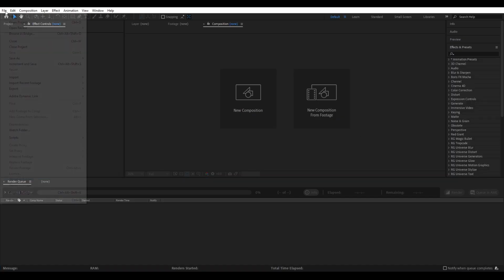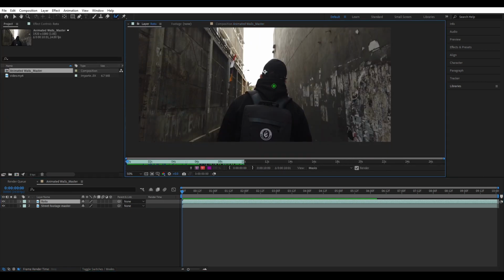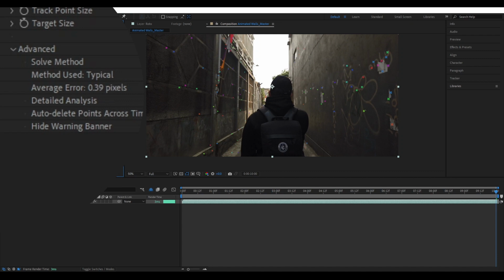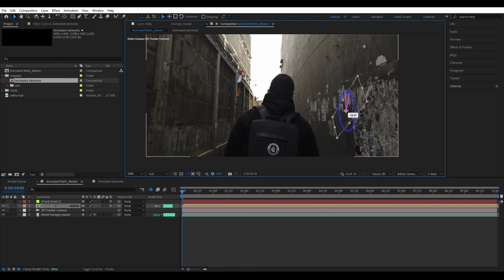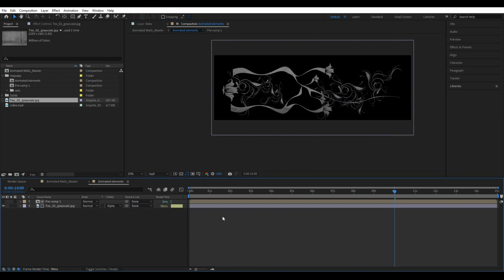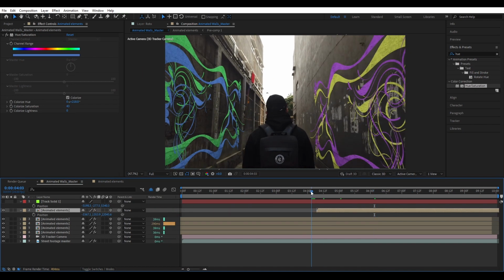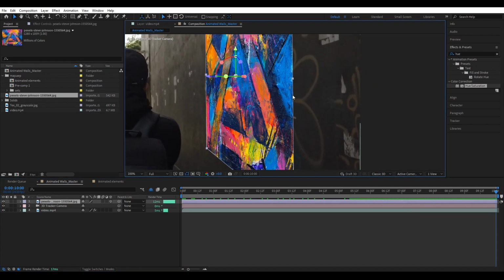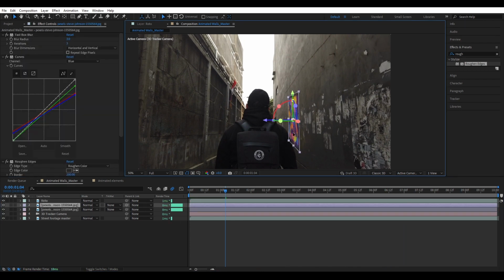After Effects Tracking Tutorial | Add Anything to your walls in Adobe After Effects Tutorial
Adobe After Affects tutorial for tracking and adding elements to you walls.Are you looking to improve your After Effects skills? In this tutorial, we'll walk you through the process of creating an eye-catching Visual effect using After Effects. From setting up your composition to adding effects and fine-tuning your animation, we've got you covered. Whether you're a beginner or an experienced motion graphics artist, this tutorial will have something for you. Follow along and see how easy it is to create professional-quality animations with After Effects.

 Keywords: After Effects tutorial Motion graphics tutorial Animation tutorial After Effects for beginners After Effects tips and tricks After Effects effects and presets After Effects compositing After Effects text animation After Effects character animation After Effects templates